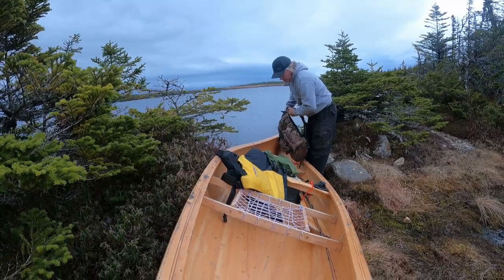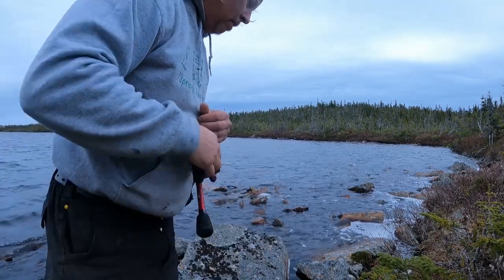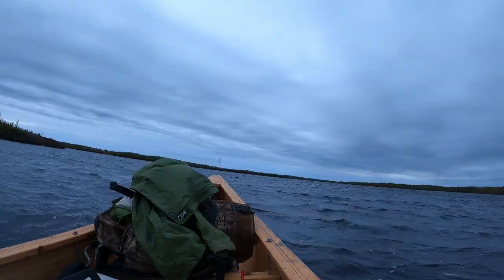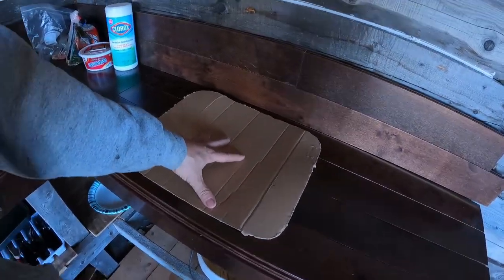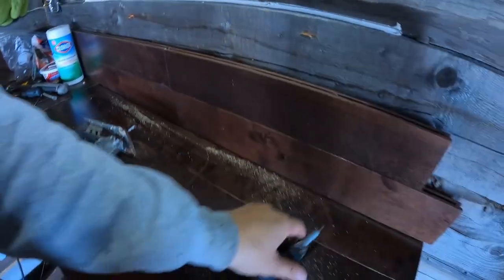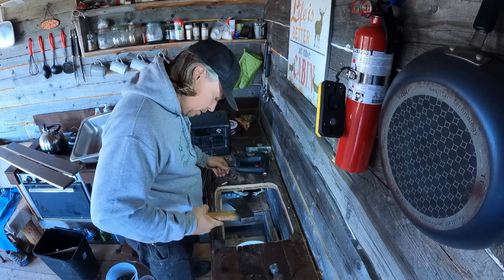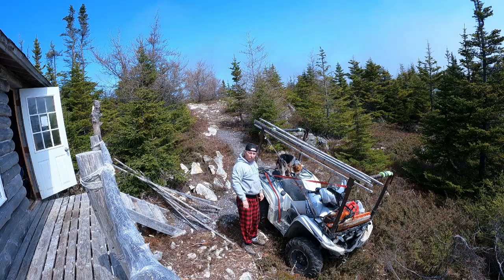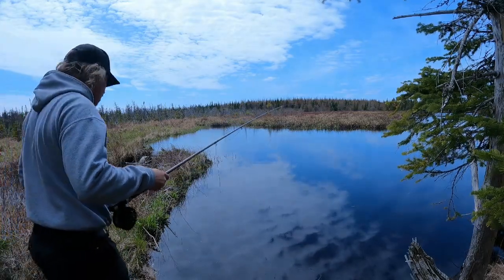May Vlog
A compilation of some footage I shot in May.
This is not a "How to build a log cabin" video. Its just me trying to fulfill my childhood dream of building a log cabin. I am not a carpenter, I am just doing the best I can with what I have.
A log cabin is a dwelling constructed of logs, especially a less finished or architecturally sophisticated structure. Log cabins have an ancient history in Europe, and in America are often associated with first generation home building by settlers.

Huge shout out to my patrons, Terry P,  Nathan Y,  Alexander D, Jordan S, David M, Jeff R, Mike H, Paul S, John F, Jason K, Vaughan C,  Matt B, Shawn C, Terry M, JWP, Jeanette, Philip H, and Streemfire !

Hardland Pants !

My knife builder:
Kyles Noseworthy

WOWTAC FALSHLIGHT: